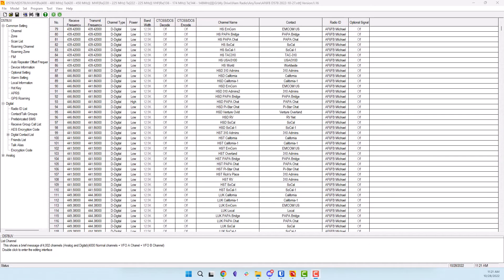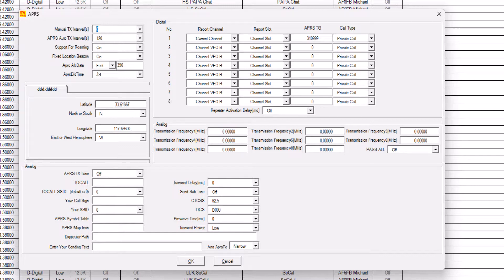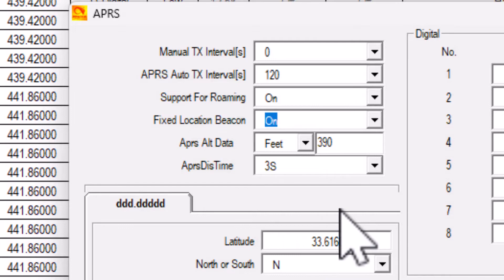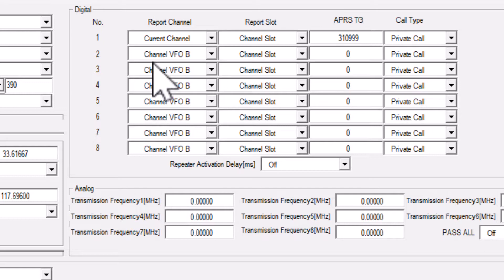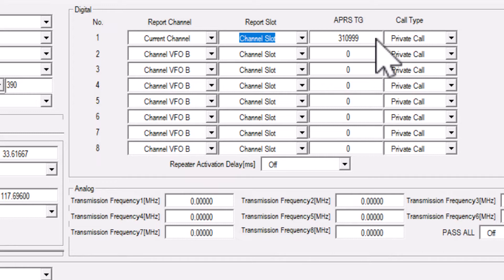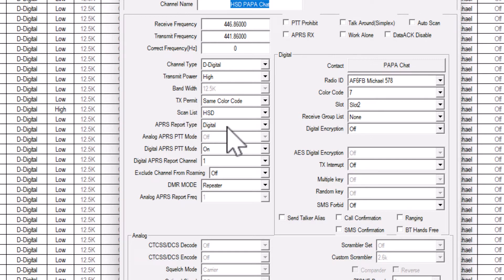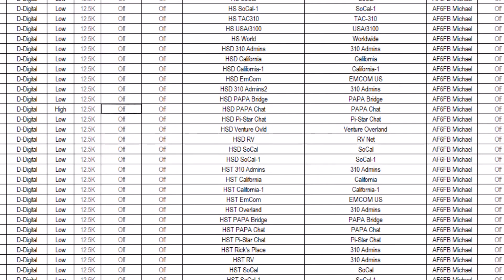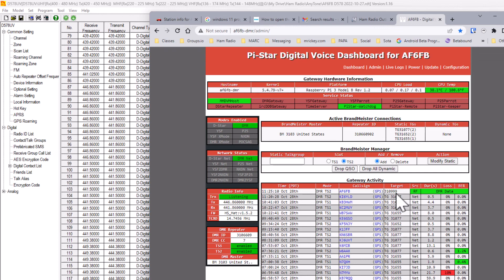Anytone DMR APRS Setup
This video shows the steps needed to setup digital location reporting on Anytone D578 and D878 radios.

*-- Chapters --*
00:00 Intro
00:13 Get Started
00:23 APRS Settings
02:20 Channel Settings
03:23 Demo and Close

*-- Intro --*
Hello, I am Michael AF6FB. In this video I will talk about setting up DMR APRS, or DMR Location Services, on the Anytone radios.

*-- Get Started --*
Let's get started. I will assume you already have working DMR channels. Let's start with the APRS settings.

*-- APRS Settings __*
Click on APRS. Don't be overwhelmed with this page, we are only concerned about a few settings.

Let's start with the reporting interval, this is set at the top of the screen, In this case I have it set for 120 seconds, or 2 minutes. You can set for roaming or not. This radio is a base unit so I turned on Fixed Location Beacon. If you are on the move you should turn this off.

The two areas labeled Analog can be ignored for DMR APRS.

Here in the Digital section. You can do this a couple of different ways. You can send APRS over the current channel or you can send it over a specific channel. For Hams, I think it's better to use the current channel as we don't have a dedicated APRS repeater/channel.

To set this up you will configure just one row on this list. For Report Channel you will select "current channel". For Report Slot you will select "Channel Slot". The APRS talkgroup is 310999 and it should be a private call.

This allows you APRS reports to go over your currently selected channel...and it won't interfere with anything.

*-- Channel Settings--*
Let's get out of this and head over to a channel.

I am going to use one of my hotspot channels as an example. Here HSD is the prefix I use for my DMR hotspot.

After opening the channel you will see a bunch of settings, we are interested in only 3.

Set the APRS Report Type to "Digital". Set Digital APRS PTT Mode to "on" to have your radio send you location when you key up, "off" to send on the interval timer only. Finally, set "Digital APRS Report Channel to match the Report Channel you created earlier. In my case this is "1".

You will need to make this change for every channel you want to use for APRS. I have lots of channels, but I have only turned on APRS for the talkgroups I use regulary.

*-- Demo and close --*
Now, I would like to demonstrate this working. Here is the dashboard for my hotspot, you can see my radio is sending data (the APRS reports) to talkgroup 310999. This will get updated every two minutes, but I'm not going to wait for the next update.

I think we are done now. Happy Tracking! If you have questions or comments please leave them below.

Michael AF6FB Out